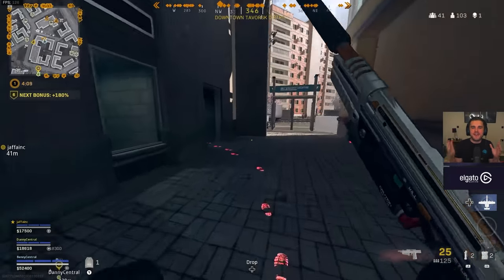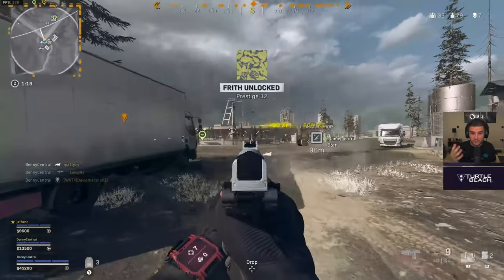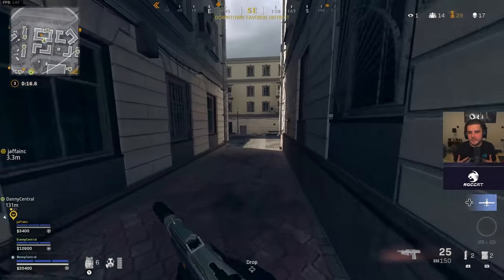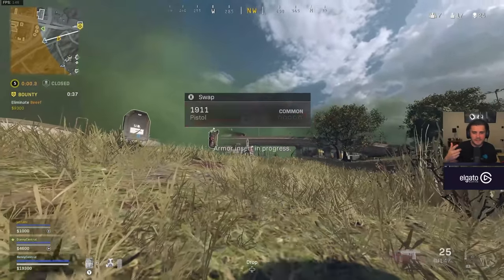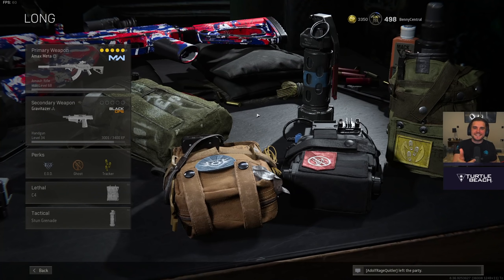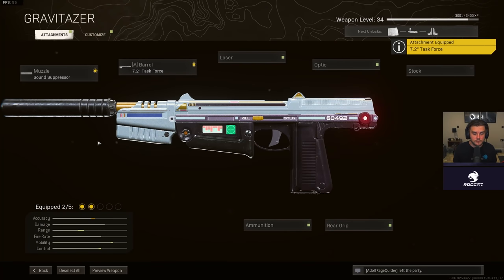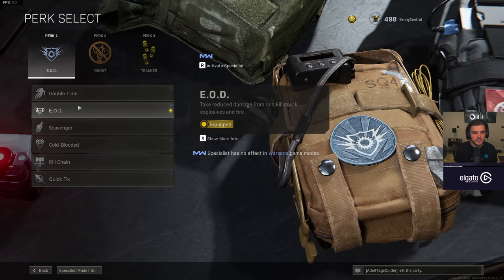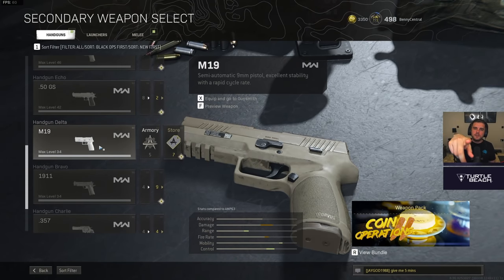The *NEW* AMP63 Pistol is the BEST SECONDARY in Warzone + how to unlock! (New GHOST PERK META)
The NEW Amp63 pistol that has just been added into Warzone and is INSANE! It opens up a completely new meta option if you want to use it, I drop 31 kills in my first game with it and give you the best class setup and loadout to use!